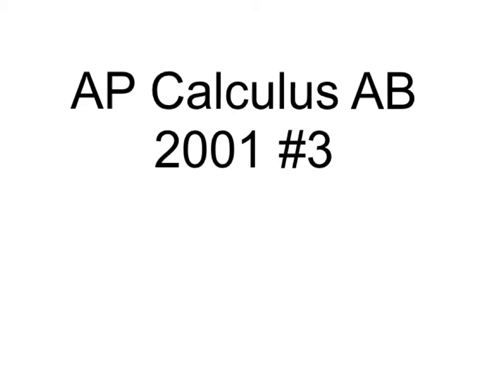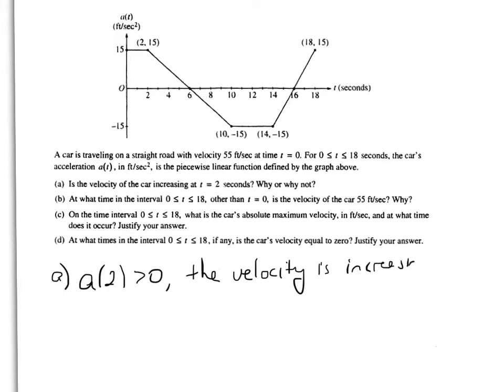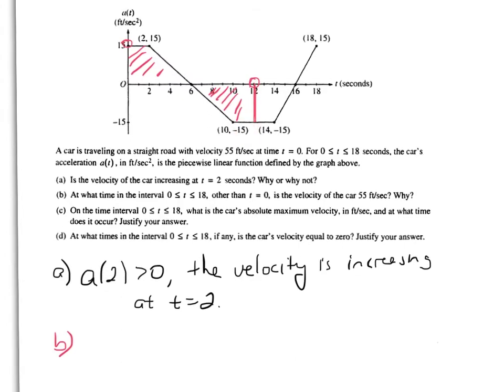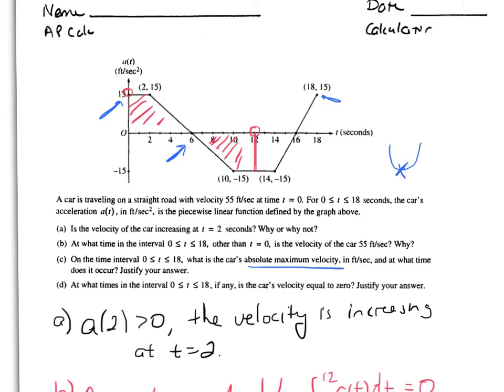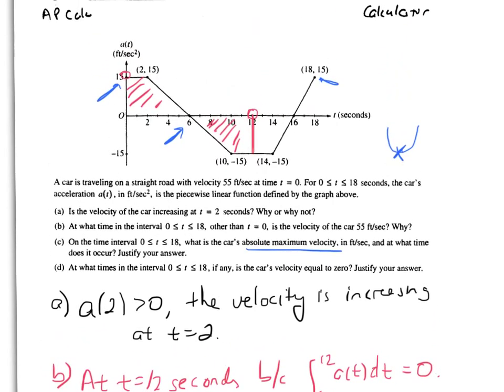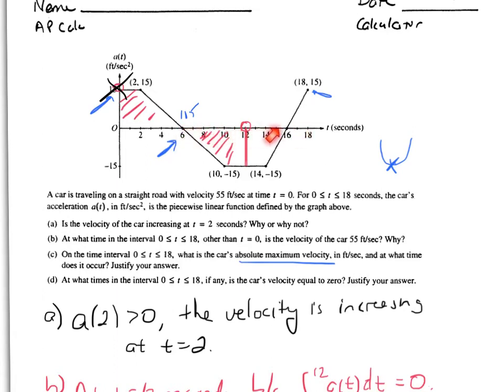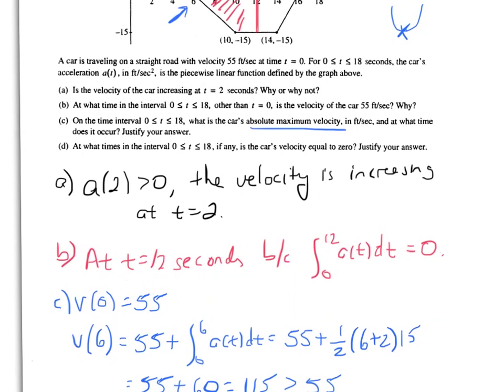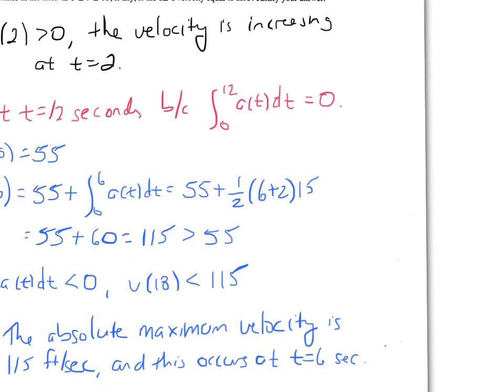AP Calculus AB 2001 #3